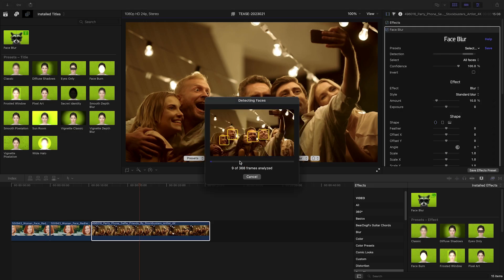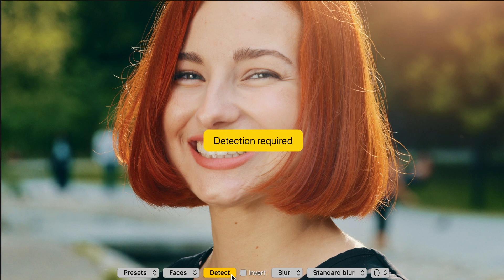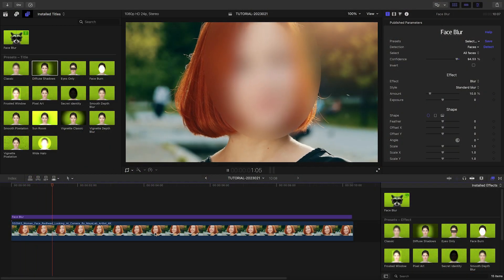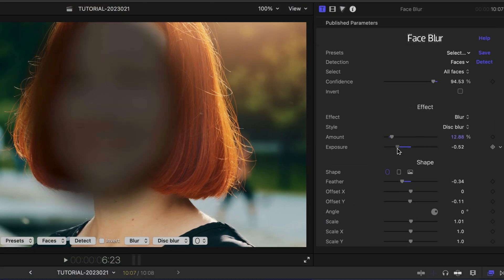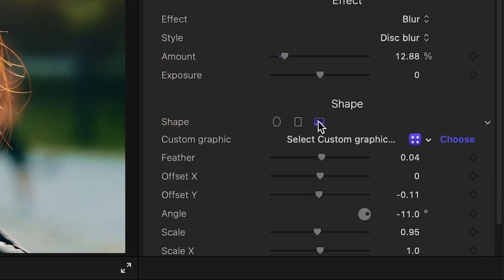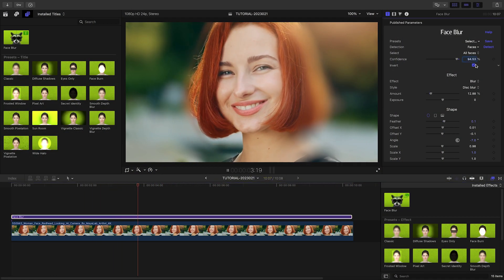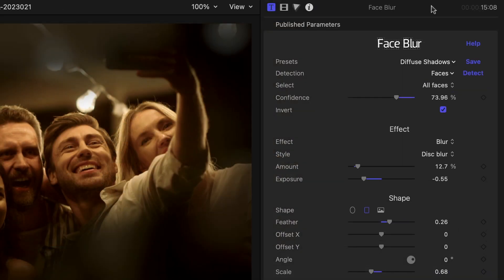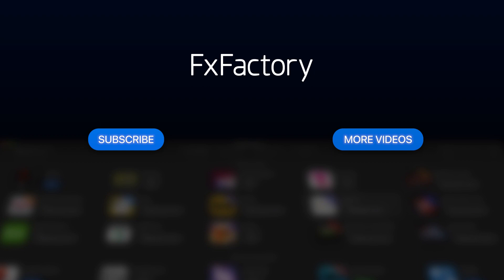FxFactory Face Blur for Final Cut Pro First Look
FxFactory Face Blur is a fast, easy-to-use plug-in that automatically detects any human faces in your videos, and lets you apply a blur or pixelation effect.

This plug-in also works in Motion, Premiere Pro, After Effects and DaVinci Resolve.

CHAPTERS:

00:00 Intro
00:23 Final Cut Pro Tutorial
02:50 Invert Effects and Presets
04:03 Final Examples
04:12 Learn More